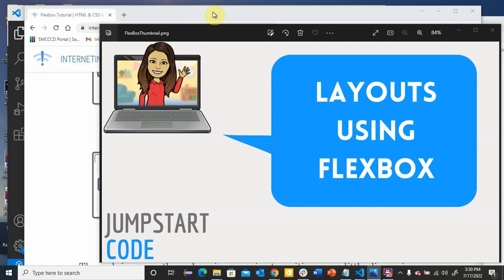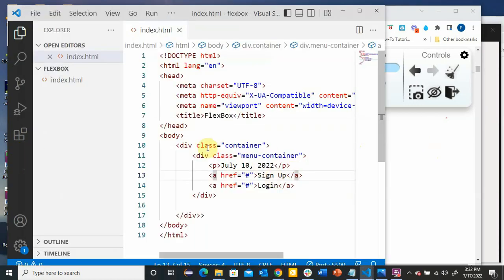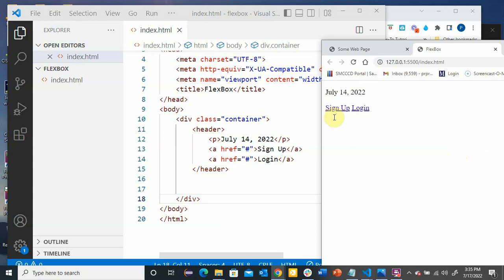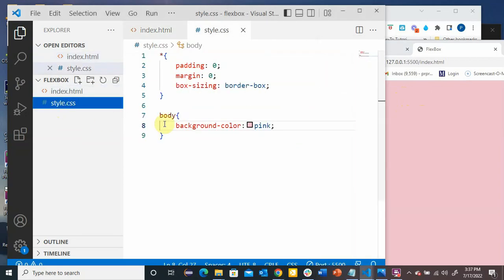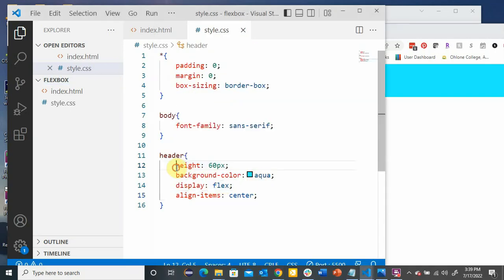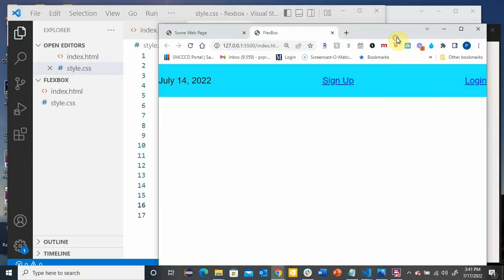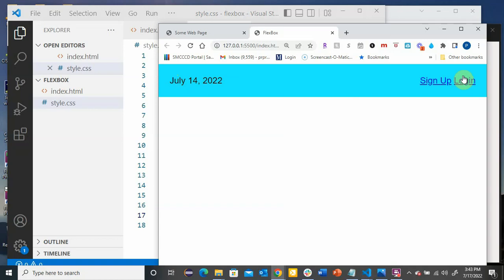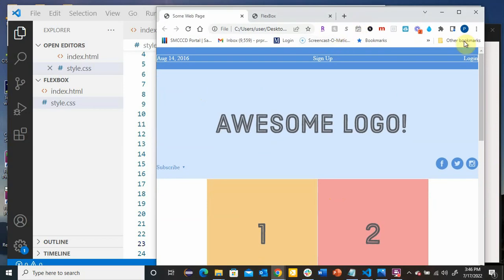Understanding Flexbox: Lesson1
Creating a layout using Flexbox.  Part 1:  creating the header using flexbox.